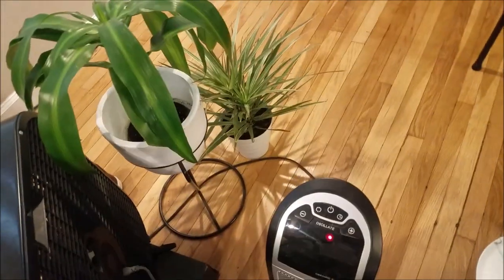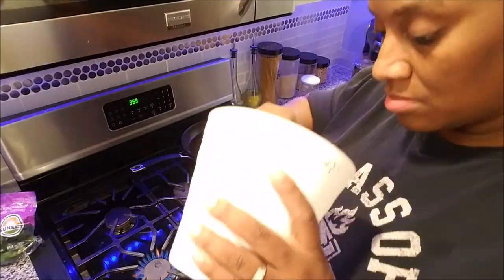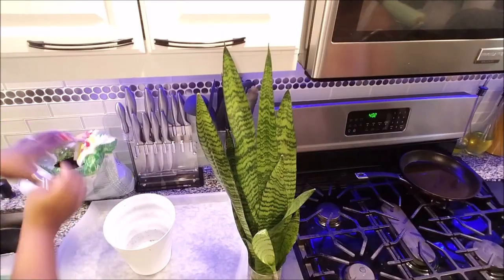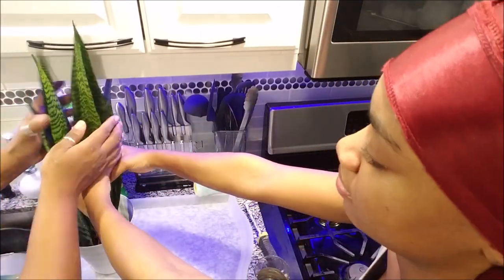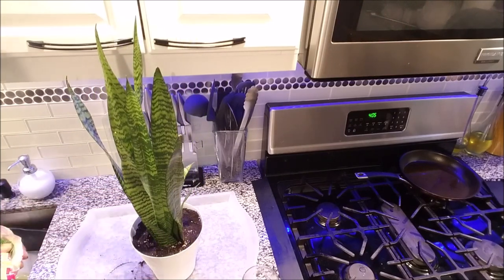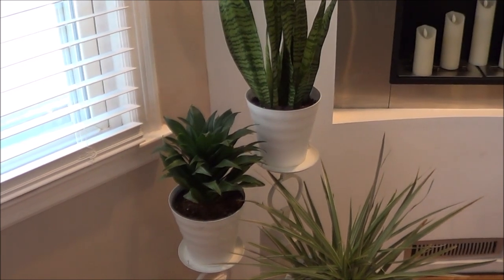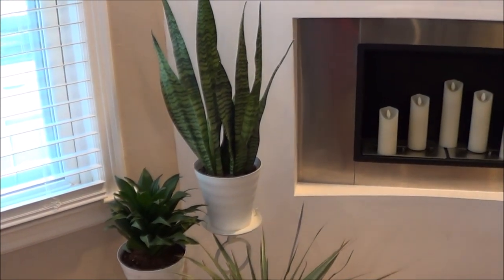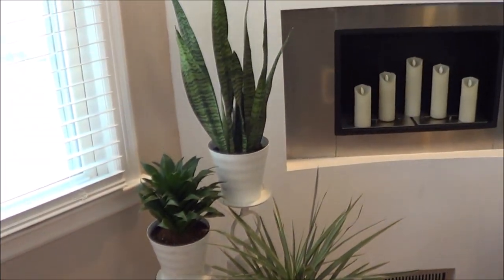How To Repot A Snake Plant And Create Drainage Holes In A Plastic Planter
How to repot a snake plant

BUFFALO NY,14215
$CPRvibe

Please go support both of my prince's channel's